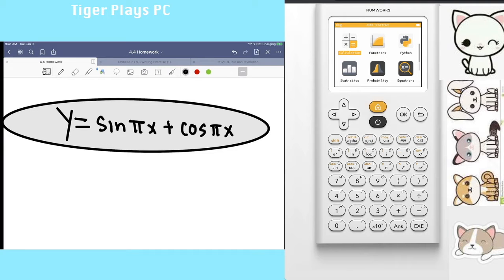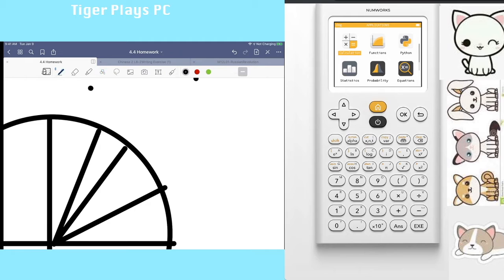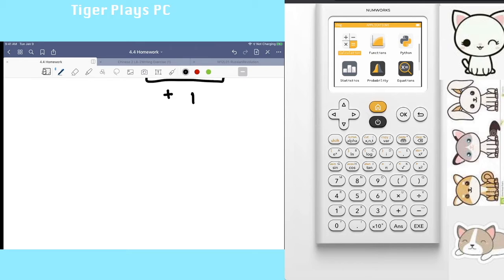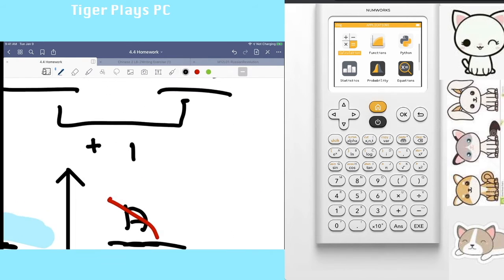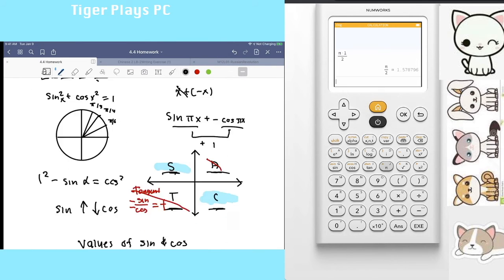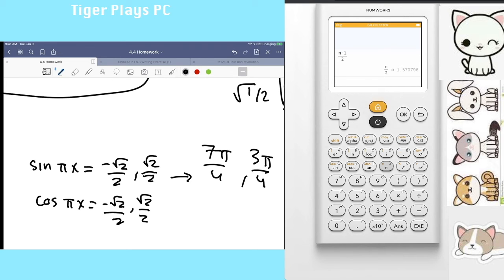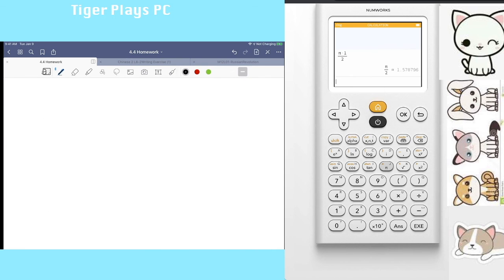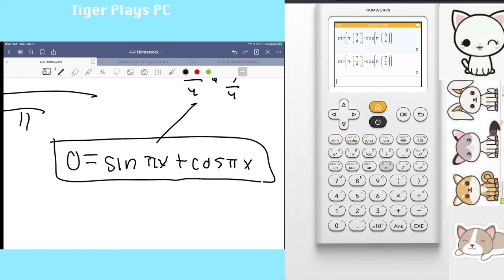Find the X-Intecerpt of Trig Equations. y=sin(pi*x)+cos(pi*x)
Solving Trig Graphs

Music Credits (don't read )
You can download this relaxing study music mp3 and many other songs from our YouTube music library. NCM 2017
To use this free background music in your YouTube videos, you MUST credit the original artist in your video description or end credits! All of these tracks are music by the individual artist "LAKEY INSPIRED." (Details about how to correctly credit the artist are provided in the description of each individual track upload... Links (URL'S) to each individual upload are provided below.) The download links for these tracks are provided in the description of each individual NCM upload - below the "Artist Credit Instructions."

🎧♪♫ [Track List] ♫♪🎧

►(6) 18:24 Fast Lane - LAKEY INSPIRED
►(7) 21:08 A Walk On The Moon - LAKEY INSPIRED
►(10) 30:47 Last Night - LAKEY INSPIRED

––– ARTIST CREDIT INSTRUCTIONS –––

► You’re free to use these songs in any of your YouTube videos, but you must include the following information and artist credits in your video description. (Copy and paste:) Then edit the "Track Name" to reflect the song you are using in your content.